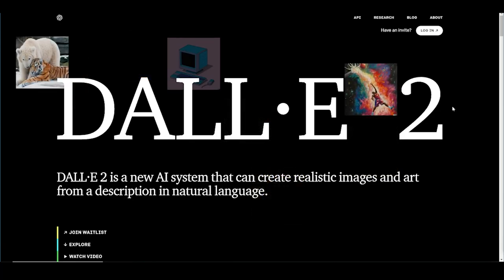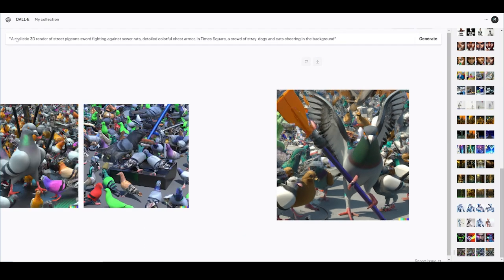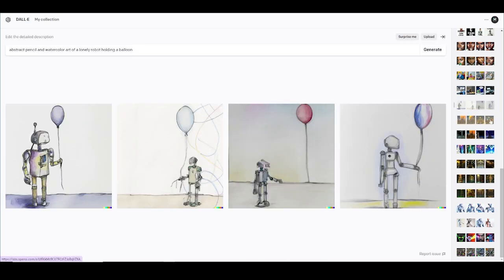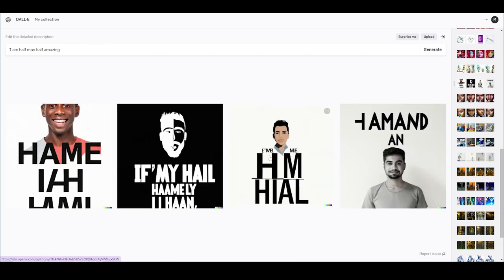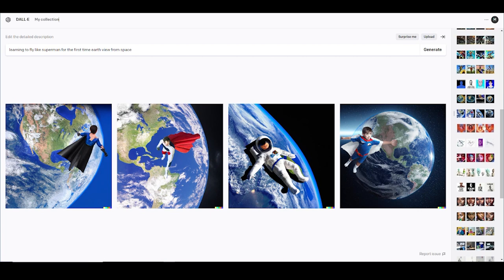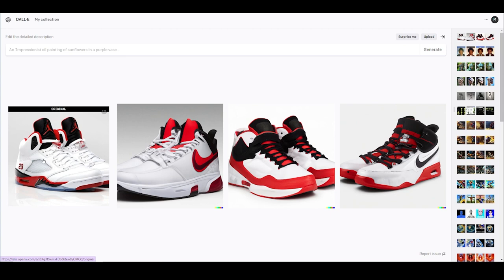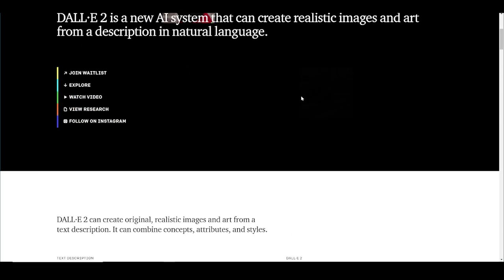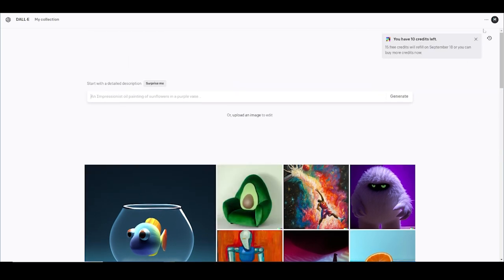DALL-E 2 - AI Changing Art Forever | My First Time Using AI Art!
In this video, I I finally got access to Dalle 2. This is my very first time playing with AI art. Links related to this upload are listed below.